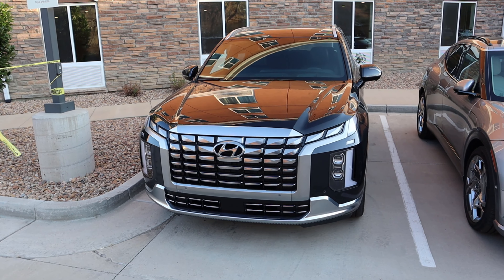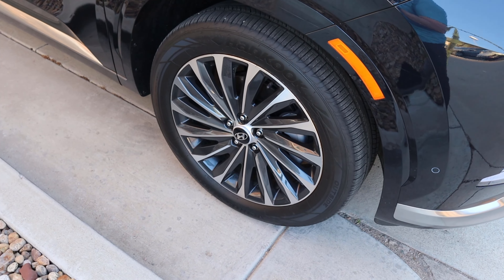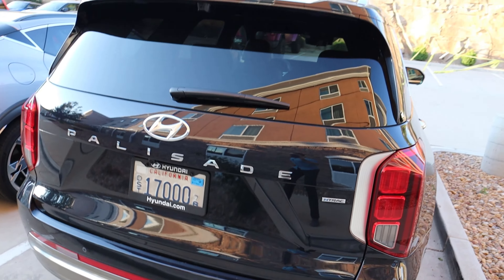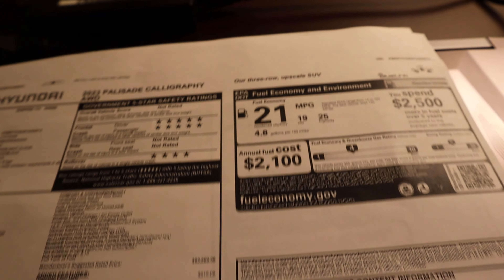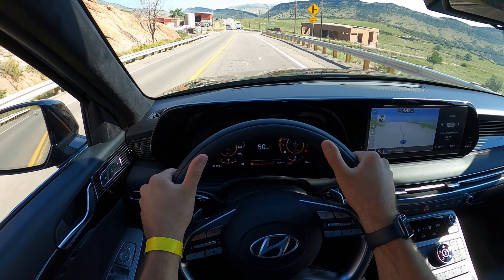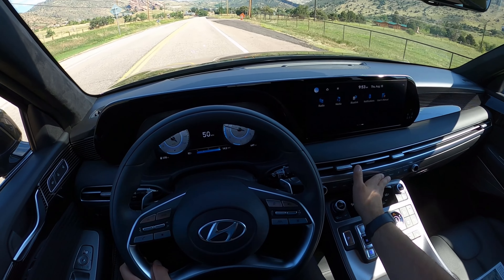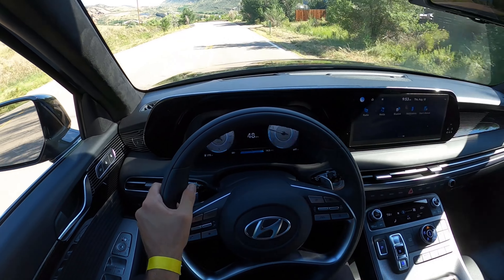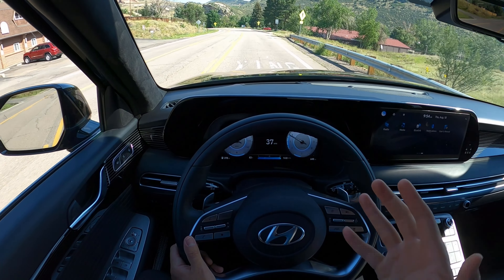2023 Hyundai Palisade Calligraphy: Is The Price Of The New Palisade Too High?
Today I drive and review a 2023 Hyundai Palisade Calligraphy!